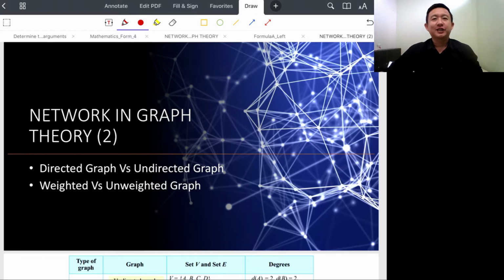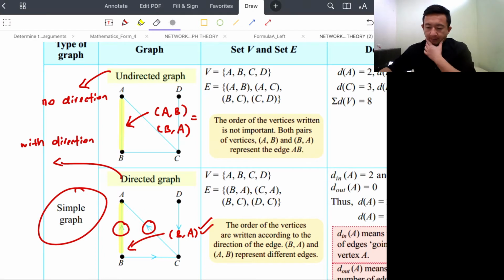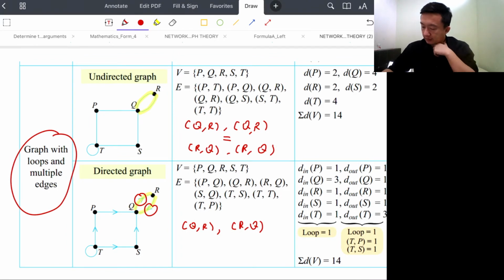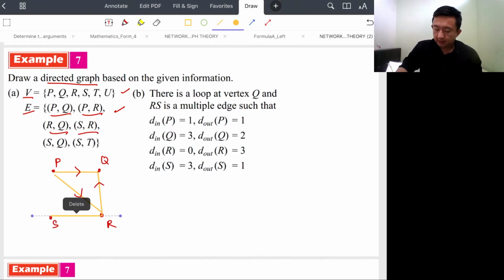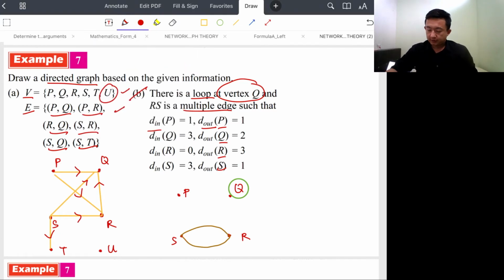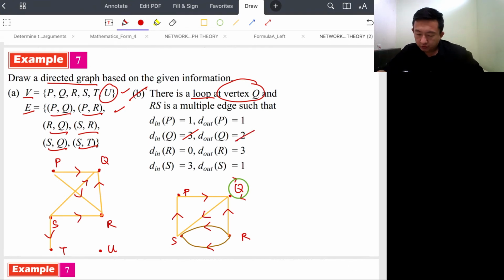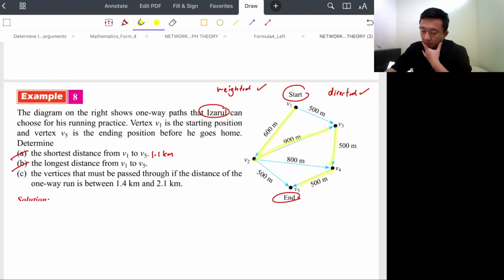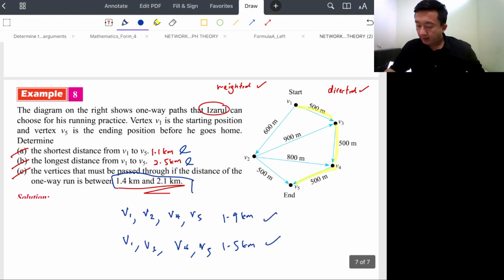SPM Maths | Directed/Undirected Graph & Weighted/Unweighted Graph | Network in Graph Theory (2/4)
SPM | Maths |  KSSM | Network in Graph Theory